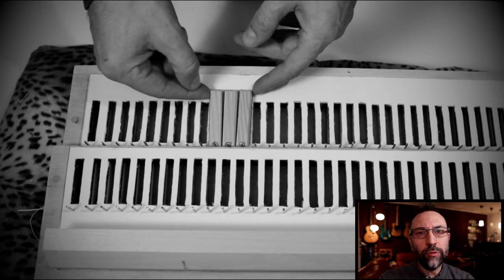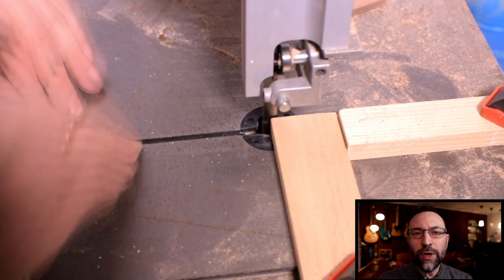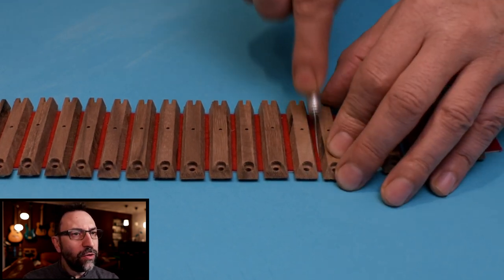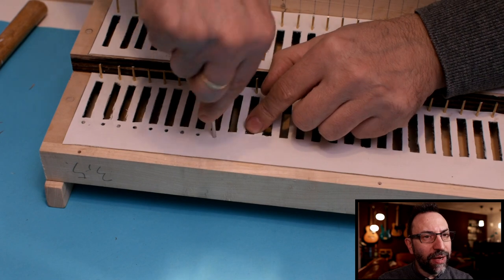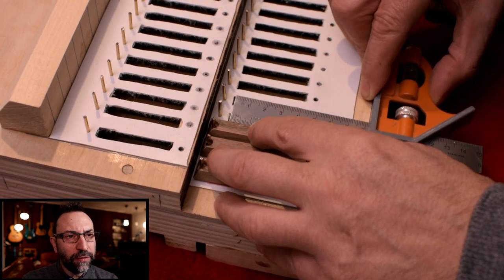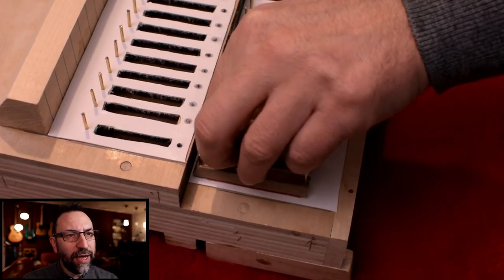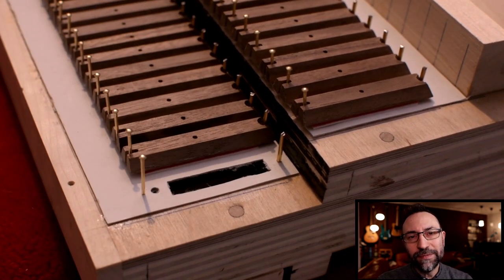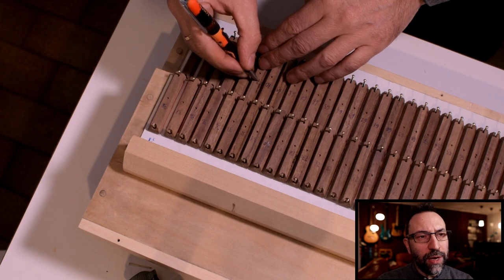The pallets finally finished! Building a Homemade Positive Pipe Organ | Video No 18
in this series of videos I will show you the building of the new Homemade Positive Organ.
In this video No 18 I the pallets 3 I did it correctly this time

This organ will be one of a kind, in fact it will be portable but with 2 manuals of 3 octaves.
it will also have 2 registers and an effective extension of 4 octaves (from 120Hz the lowest pipe, to 2000Hz the highest pipe)
In addition there will be the possibility of using a manual or electrified bellows.

Questo organo sarà unico nel suo genere, infatti sarà portatile ma con 2 manuali da 3 ottave.
inoltre avrà 2 registri ed un estensione effettiva di 4 ottave (da 120Hz the lowest pipe, a 2000Hz the highest pipe)
In aggiunta ci sarà la pissibilità di usare un mantice manuale o elettrificato.